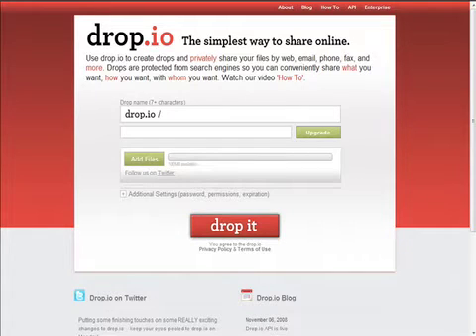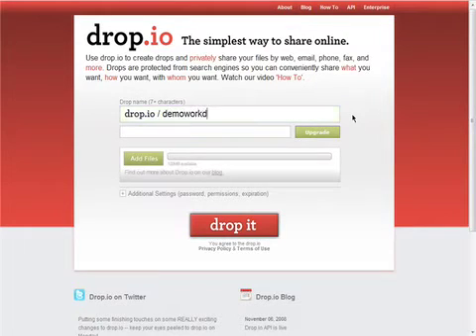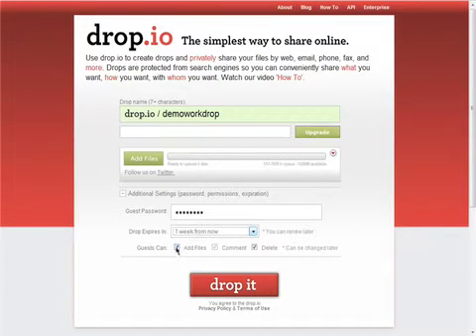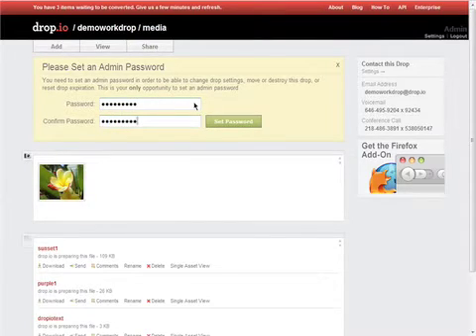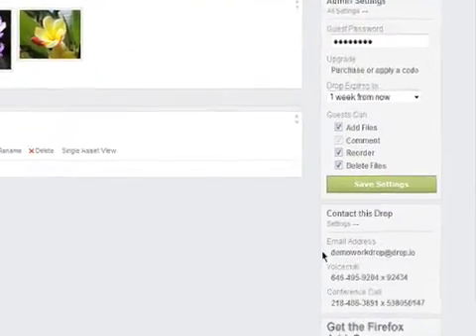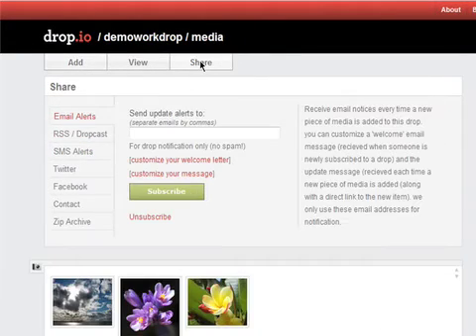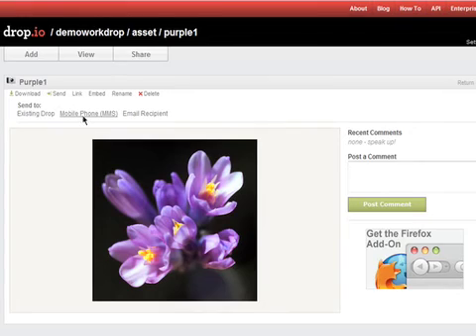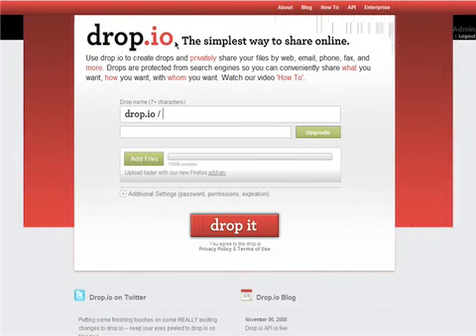how to use drop.io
a quick video explaining the basics of how to use drop.io